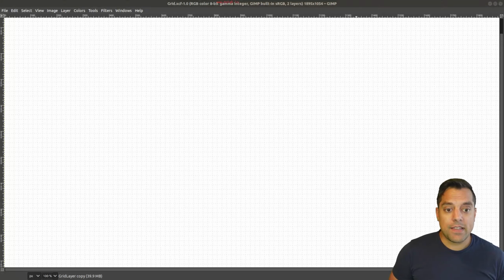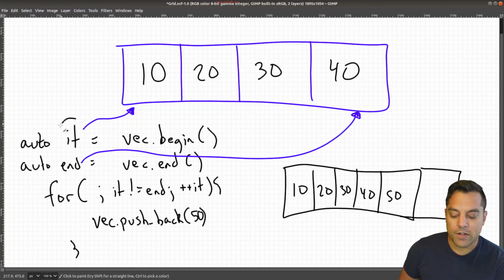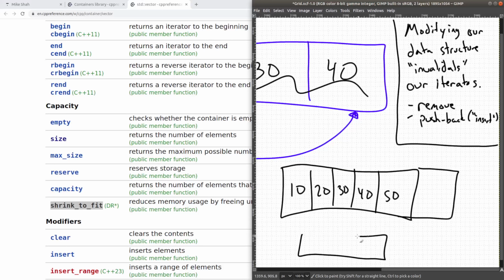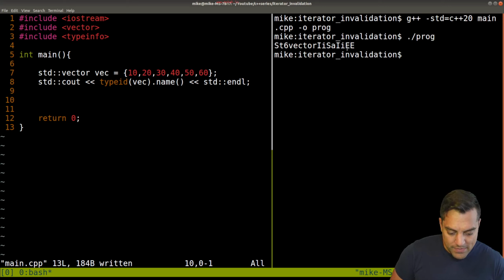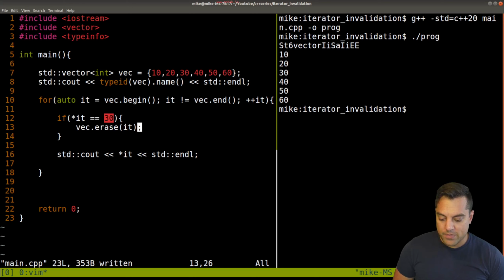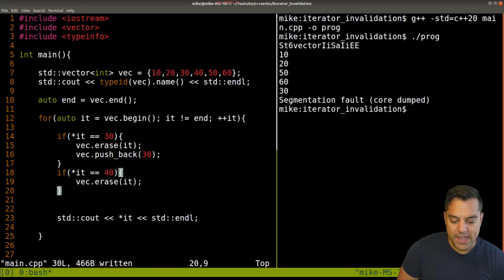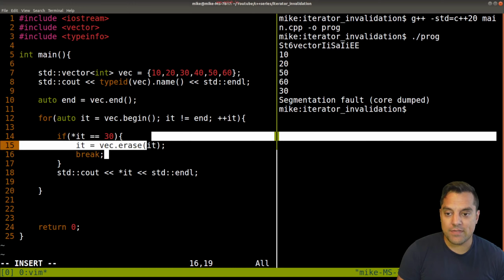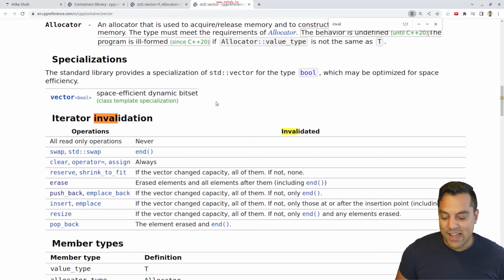STL C++ Iterators - Iterator Invalidation | Modern Cpp Series Ep. 140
►Lesson Description: In this lesson I talk about the idea of iterator invalidation, this idea that the iterators that you have could become invalid if you modify the shape (i.e. by adding or removing an element) of a data structure. We'll look at an example where 'erase' and push_back may (or may not -- in the case that we do not discover it) cause problems.